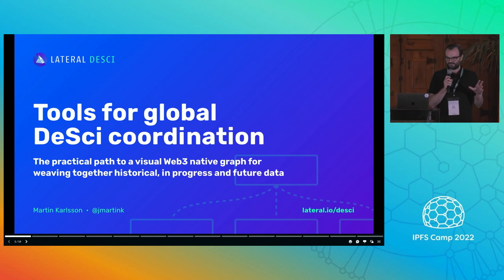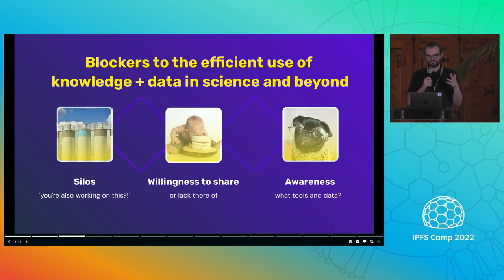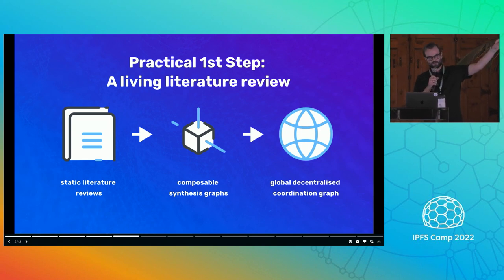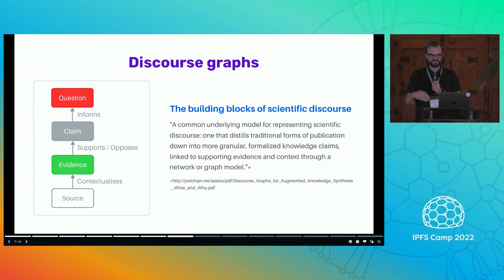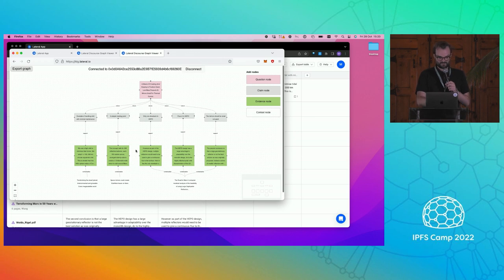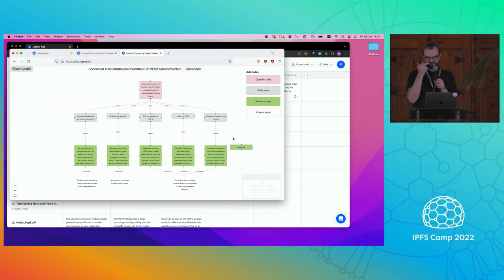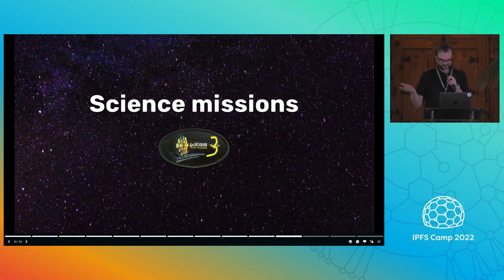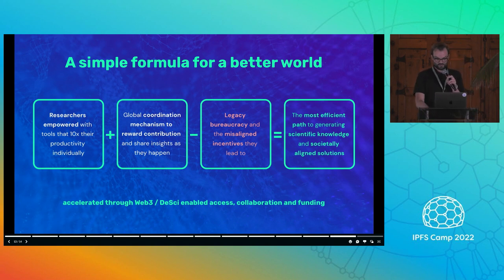Visual graph tools for weaving together data to coordinate decentralized research - Martin Karlsson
Lateral (Discourse Graphs w/ Ceramic) presented by Martin Karlsen at IPFS Camp 2022 in Lisbon, Portugal